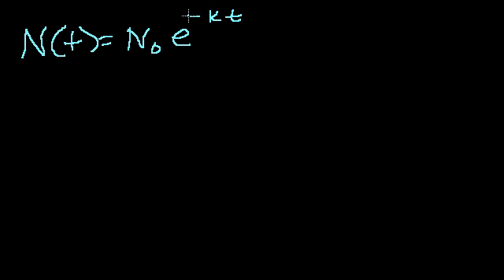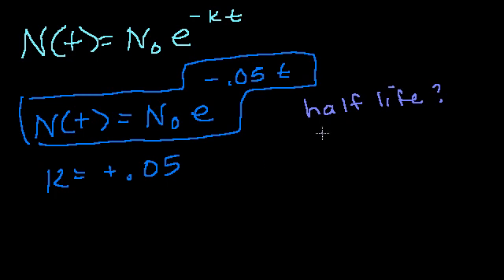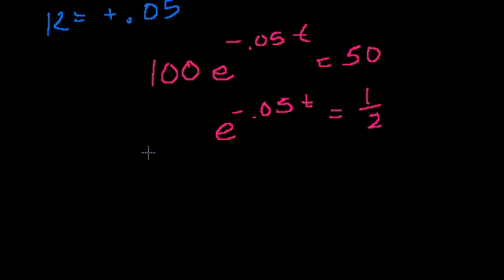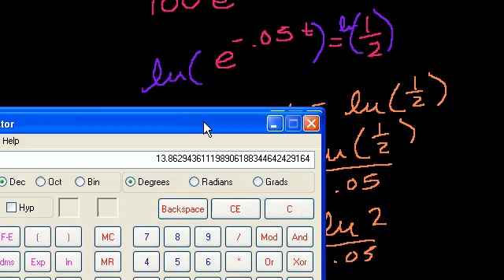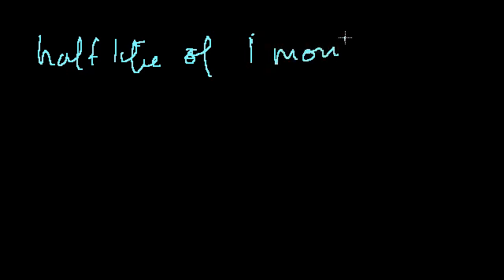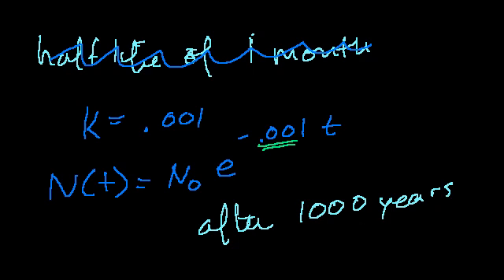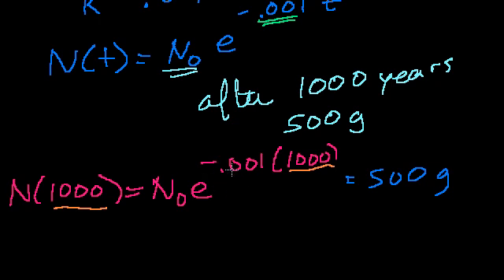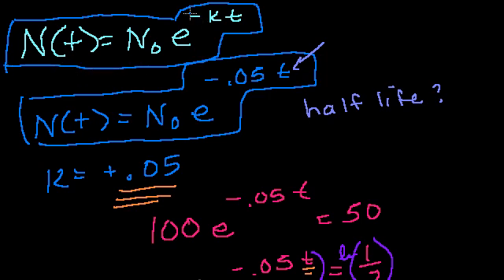More exponential decay examples | Nuclear chemistry | Khan Academy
Courses on Khan Academy are always 100% free. Start practicing—and saving your progress—now

A few more examples of exponential decay. Practice calculating k from half-life, and calculating initial mass.